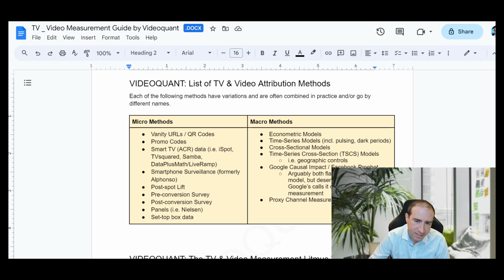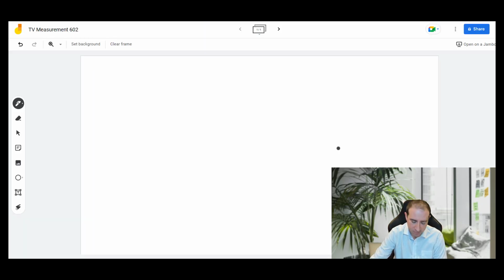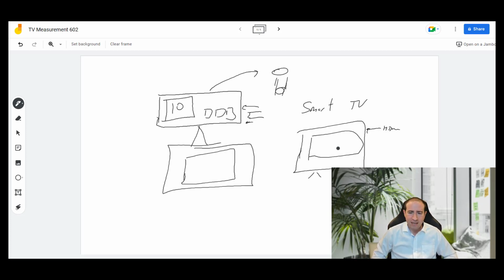Set-Top Box Data: How It's Used For TV Measurement | How To Measure TV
Dive into the fascinating world of TV measurement using set-top box data in our comprehensive YouTube video. Set-top boxes, integral to traditional cable and satellite TV services, offer a treasure trove of viewership data that is pivotal for networks, advertisers, and media analysts. In this video, we unravel how set-top box data is collected, its importance in the landscape of TV measurement, and why it remains a crucial tool despite the rise of streaming services and Smart TV technologies.

What you'll discover in this video:

The Mechanics of Set-Top Box Data Collection: Learn how set-top boxes gather detailed insights into viewer habits, such as channel preferences, viewing times, and interaction with content.
Importance in Traditional TV Measurement: Understand the role of set-top box data in measuring traditional TV viewership and its significance for broadcasters and advertisers.
Granularity and Depth: Explore the granularity of set-top box data, which tracks not just what is watched, but also how viewers interact with their TV, like pausing or changing channels.
Comparing with Smart TV Data: A comparison of set-top box data and Smart TV (ACR) data, highlighting the unique strengths and applications of each in the evolving media landscape.
The Future of TV Measurement: Discuss the future of set-top box data in an increasingly digital and streaming-focused world.
Join us for an insightful exploration into the realm of set-top box data, a key player in the world of TV measurement, and understand its ongoing relevance and application in today's media environment.